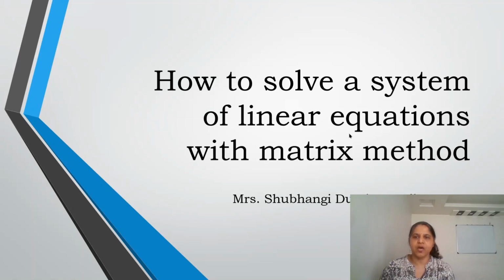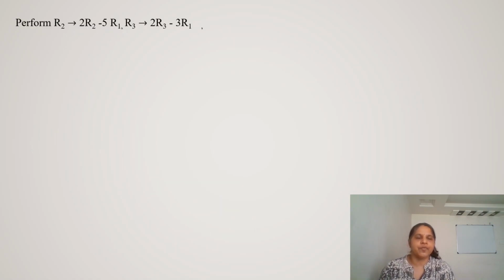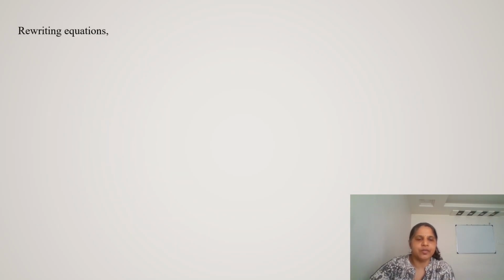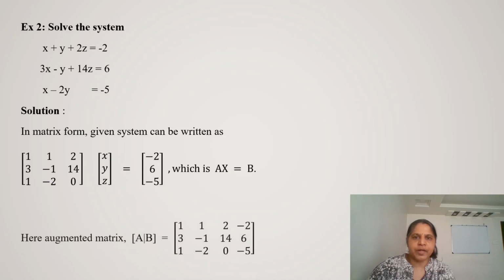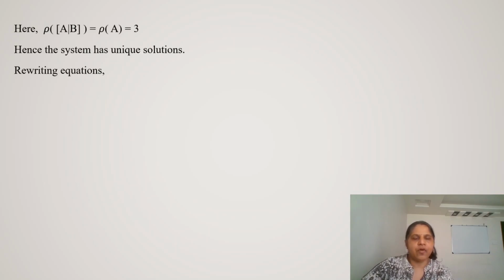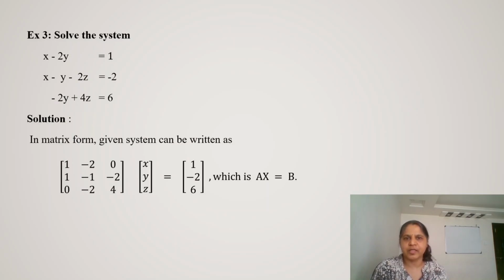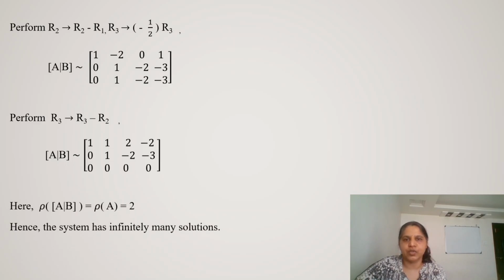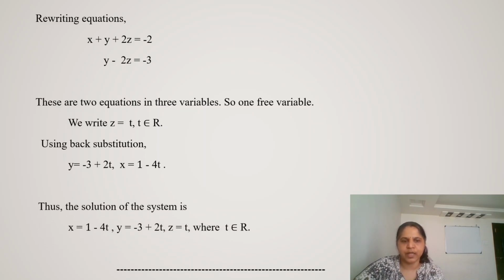System of Linear Equations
A brief explanation of system of linear equations  that is explained using a few problems.